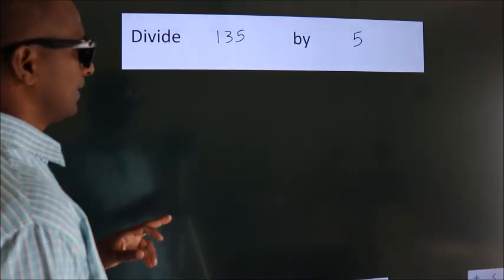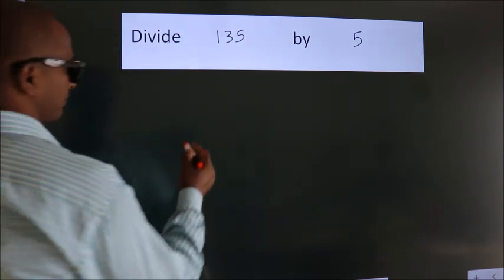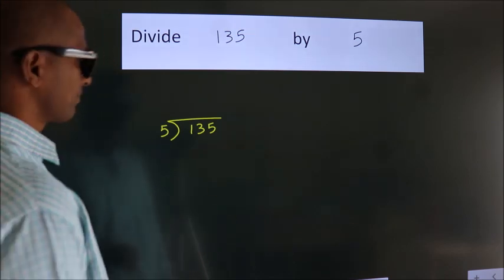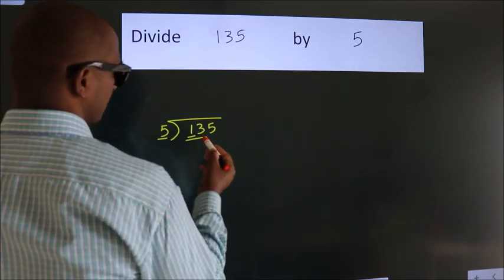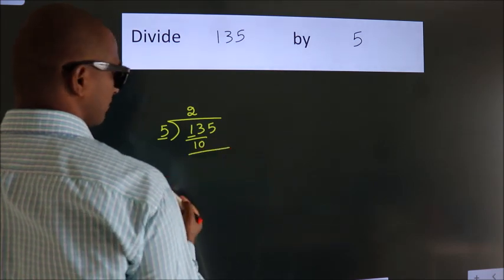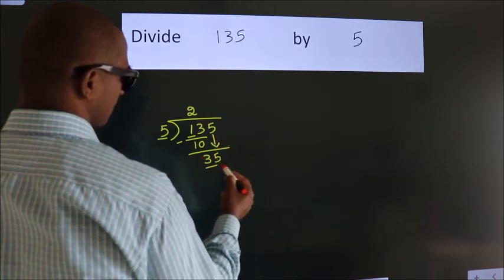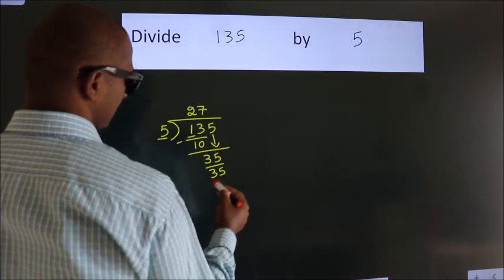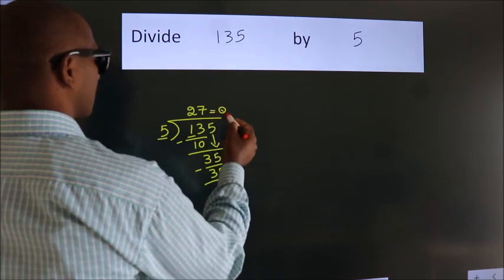Divide 135 by 5 Divide completely